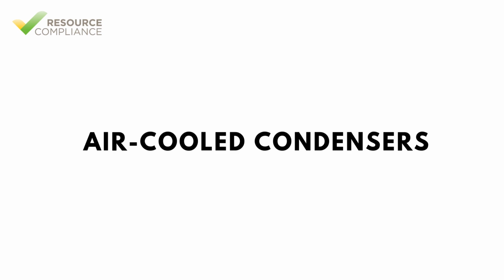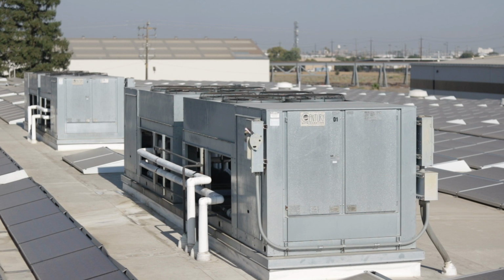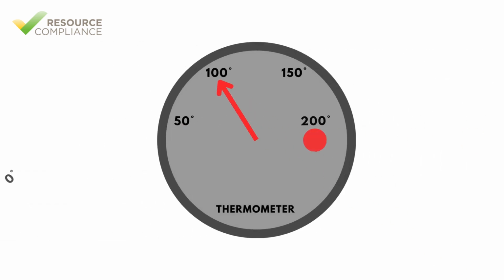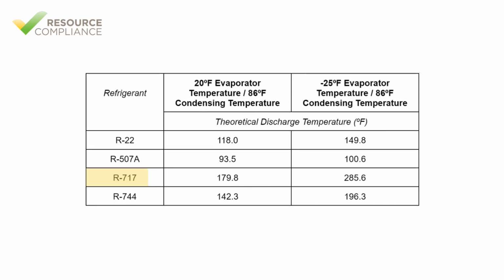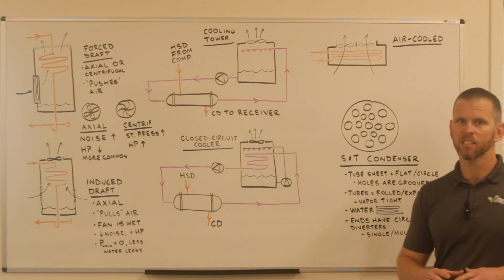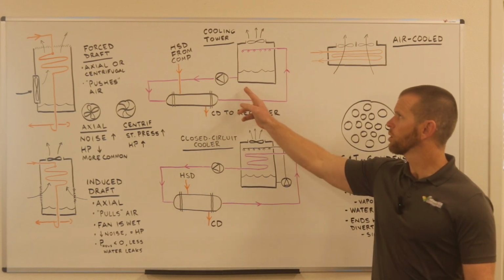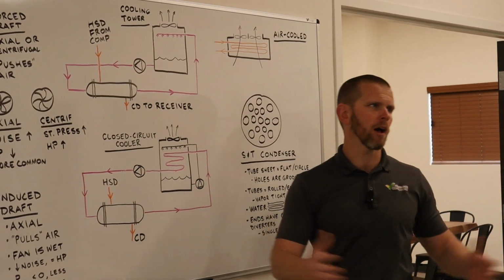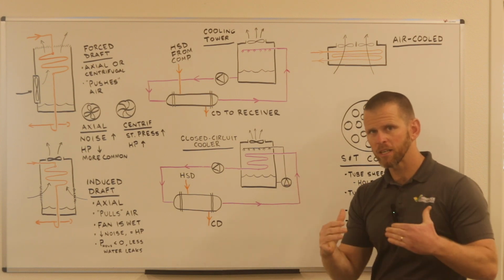Air-Cooled Condensers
When is it a good idea to use an air-cooled condenser? Watch this video to learn about these simple heat exchangers and the use cases that make them attractive.